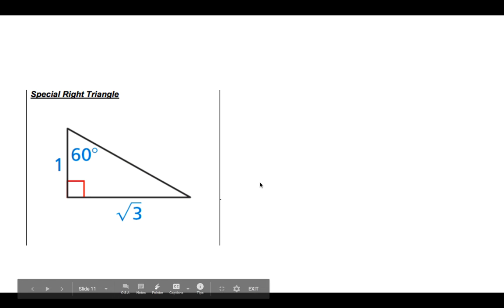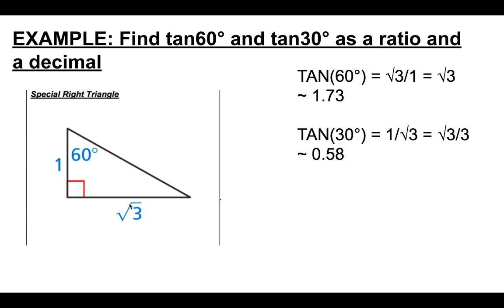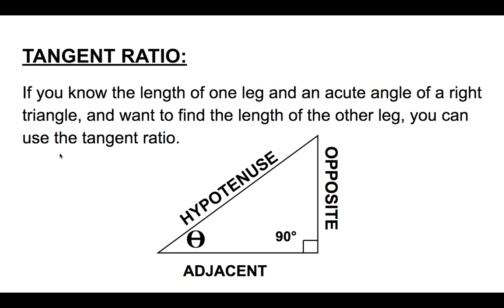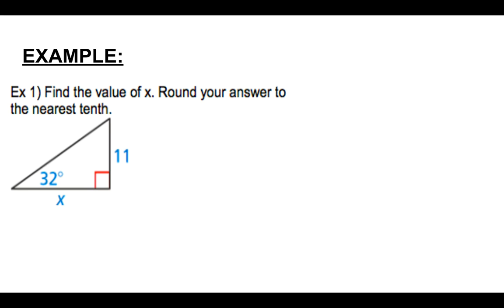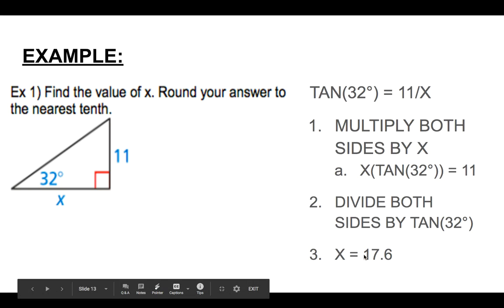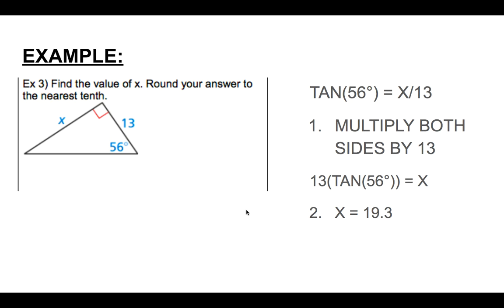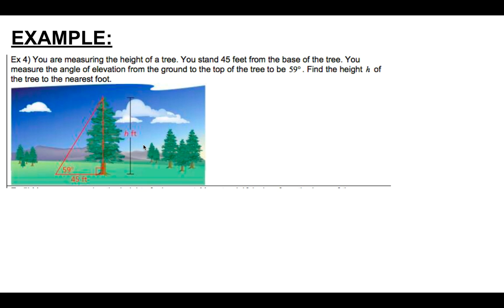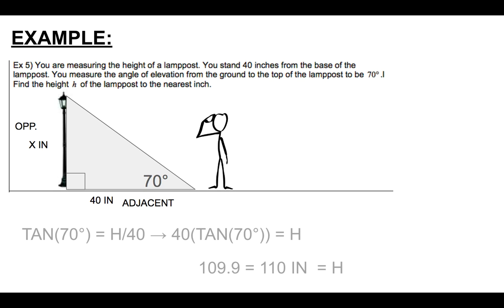9.4 Tangent Ratio Part 2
9.4 Tangent Ratio Part 2

This lesson is based off the Big Ideas textbook and you can follow along with the fill in notes on Google Classroom.